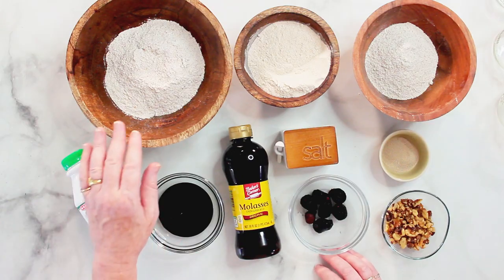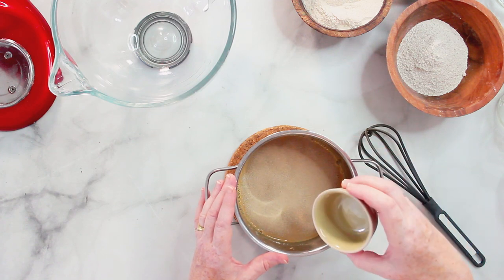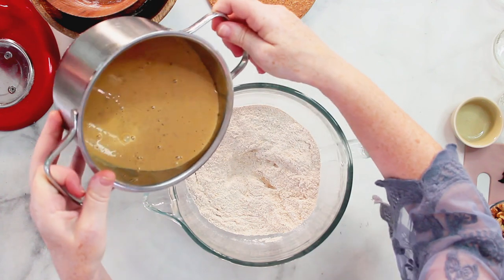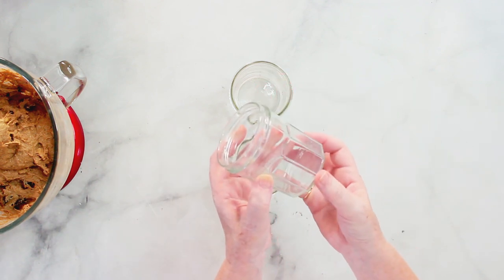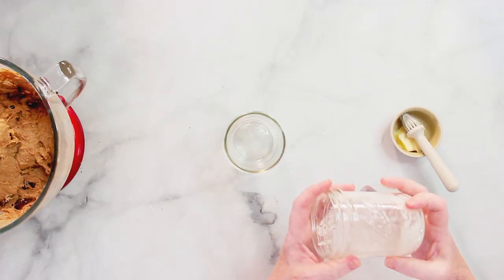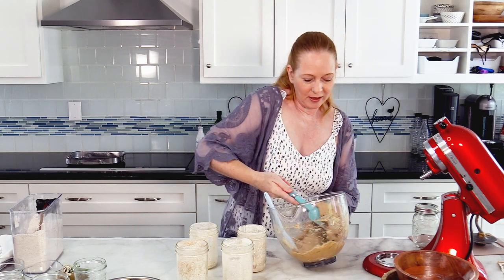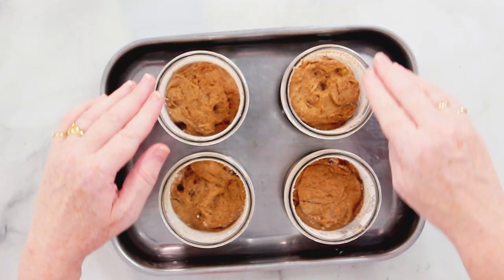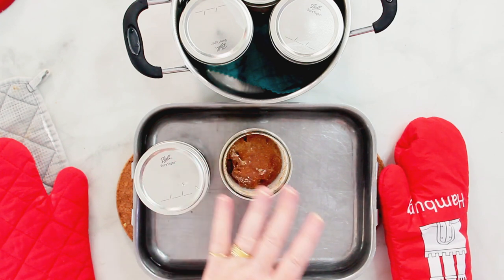How to bake BREAD IN A JAR to last up to 6 months ✪ MyGerman.Recipes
You can use this technique for any bread but the recipe in this video is in a league of its own with the figs and walnuts in it. One of the best breads for any kind of topping, be it sweet or hearty.
Please follow this video to the end to ensure you don't miss important information about how to make the bread last up to 6 month!

✅ Recipe Link:

Ball Jars